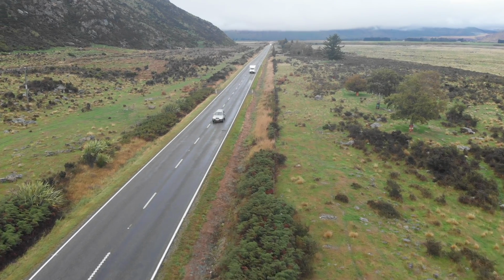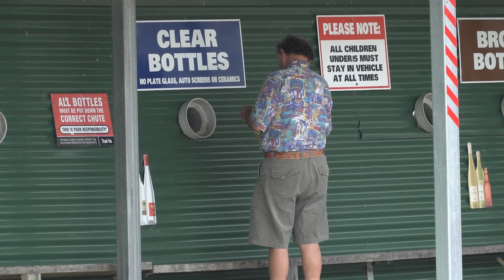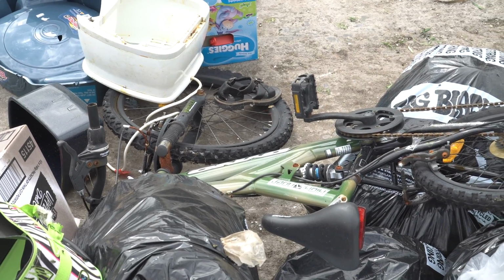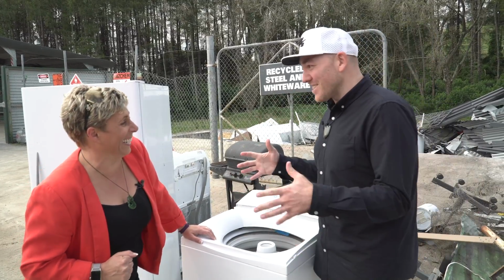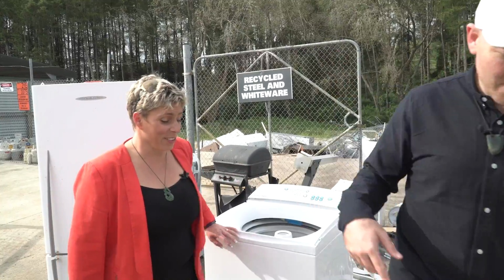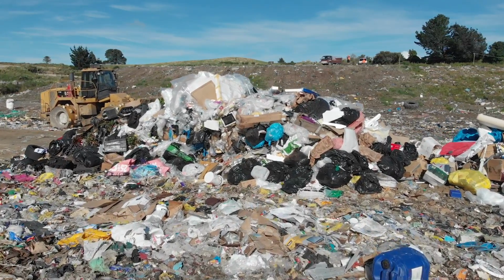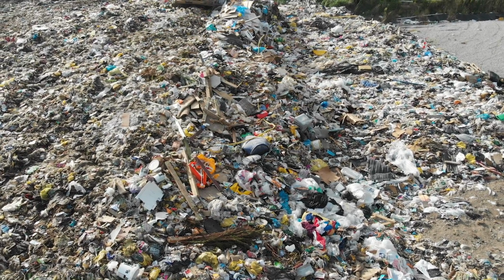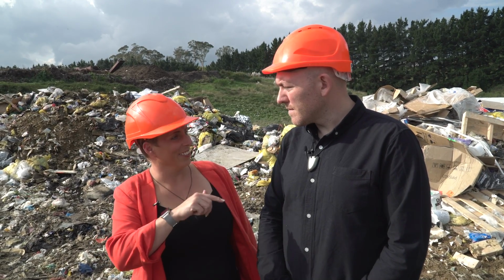Wasted New Zealand - Landfill